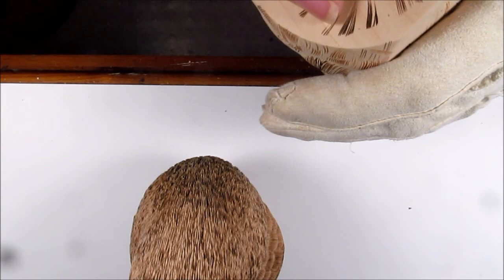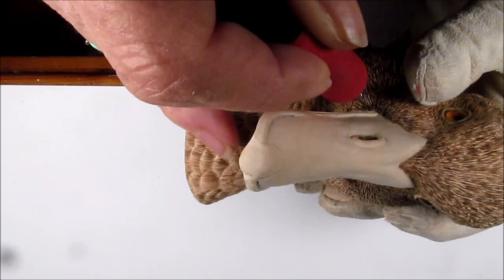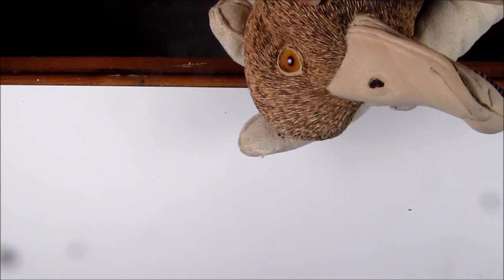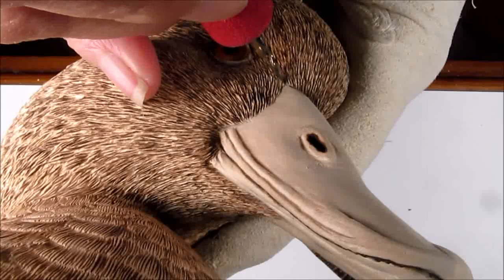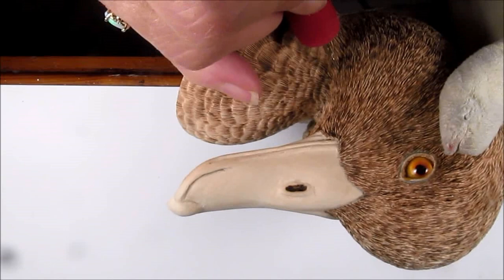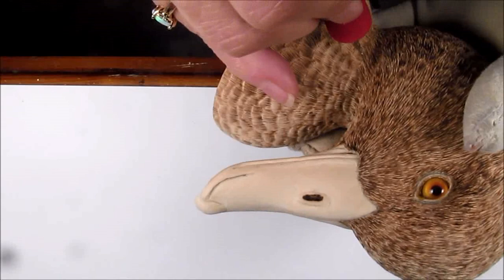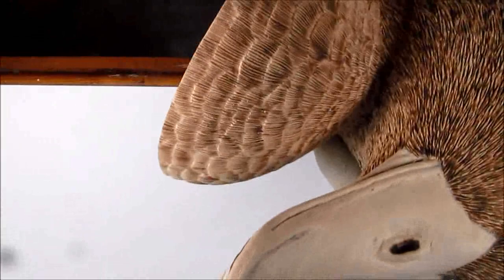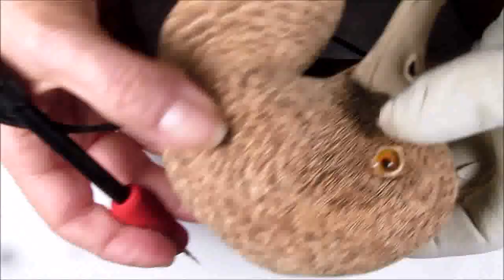Woodburning the Redhead Drake Head Part 14 - Laurie J. McNeil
Moving on in this real-time demonstration featuring the woodburning of the Redhead drake head carved from tupelo wood. Laurie begins the long awaited second pass of wood burning, as she hunts down grain lines and places missed in the first pass, using the Medium Skew with the Rounded Heel (Fixed Tip) handpiece.